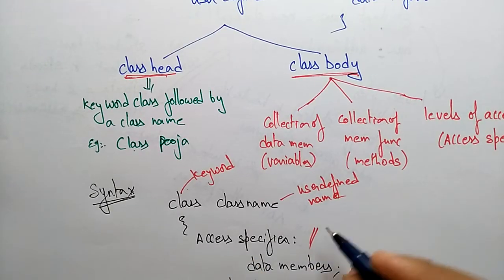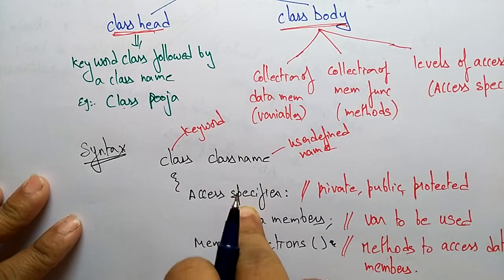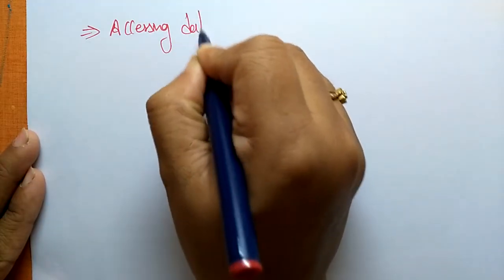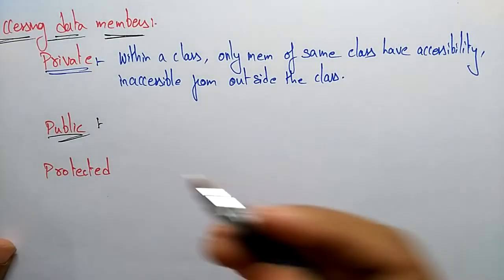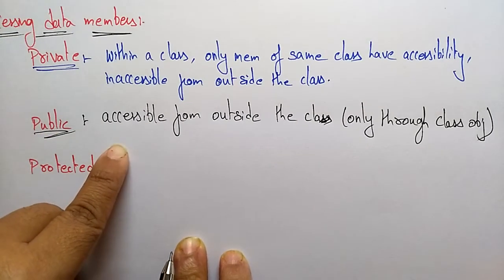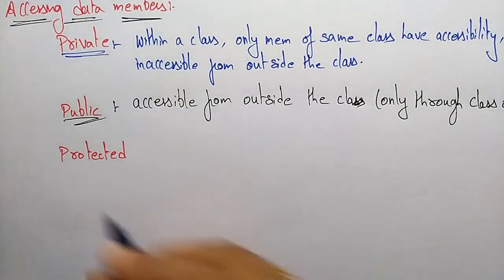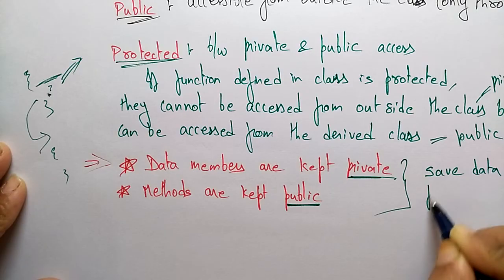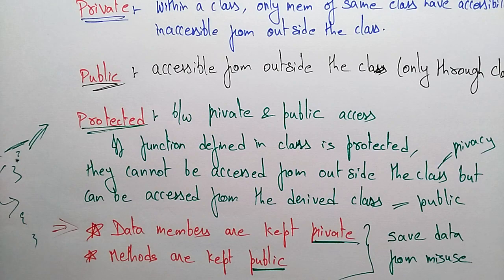C++ Class declaration | Part-1/2 | OOPs in C++ | Lec-13 | Bhanu Priya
Introduction to C++ CLASS DECLARATION